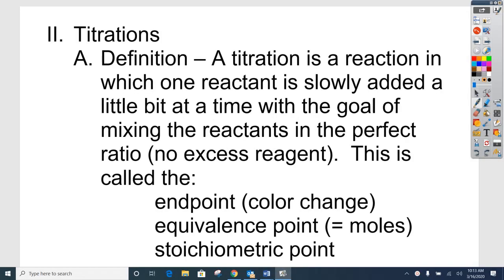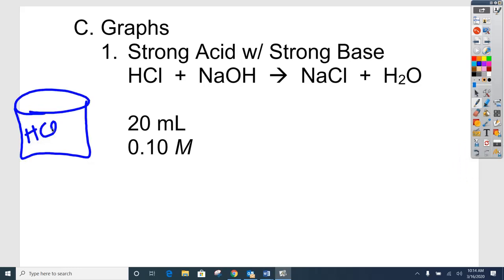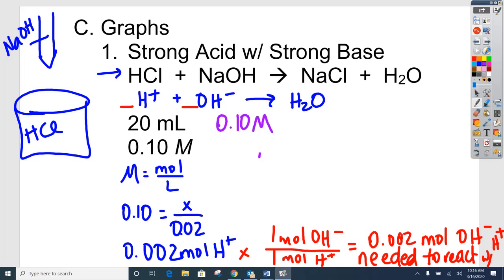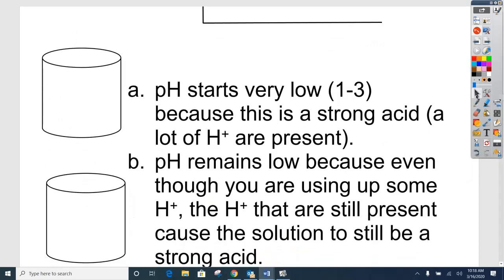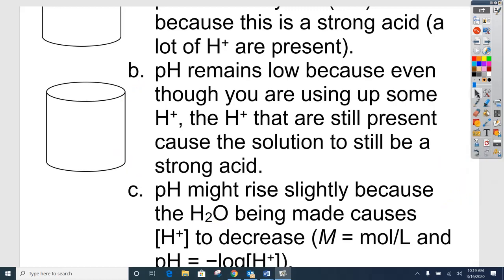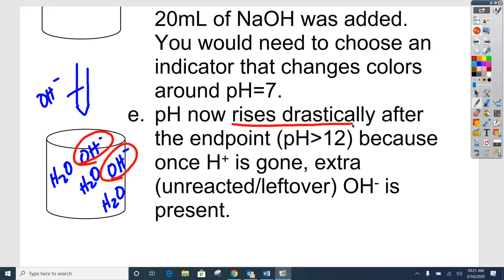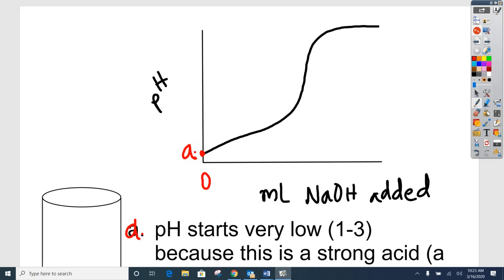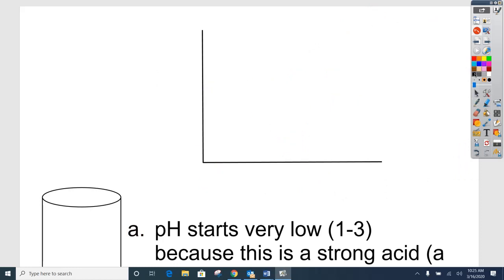Unit 13 Video 2 Graph 1